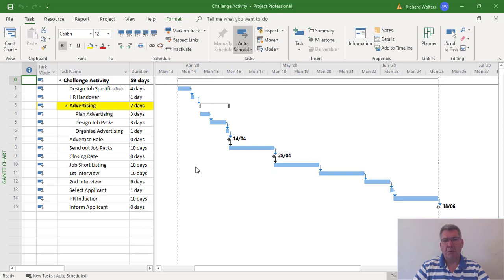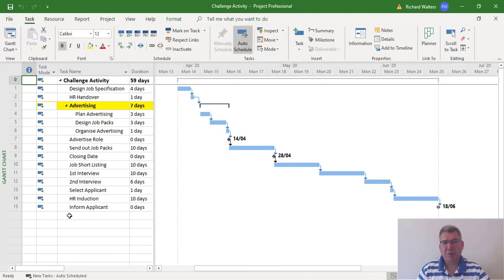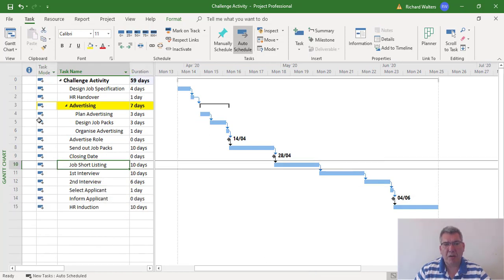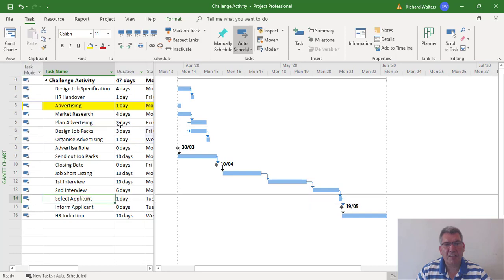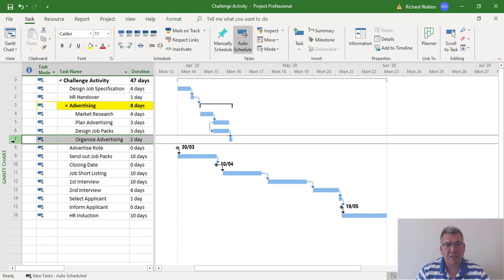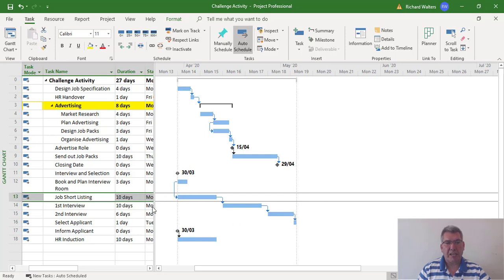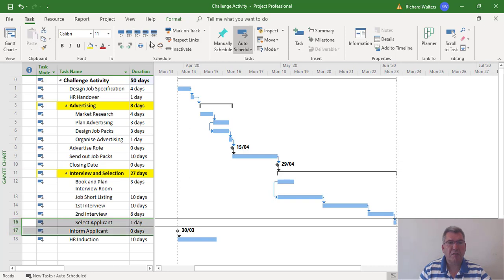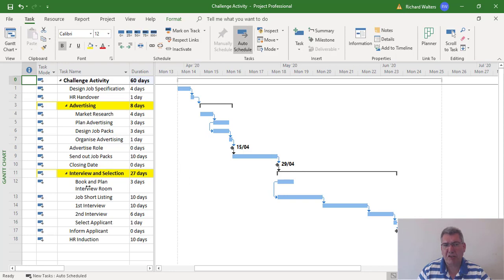How To Modify Links and Restructure a Project in Microsoft Project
In this Microsoft Project tutorial you will learn how to modify links and restructure a project using Microsoft Project.